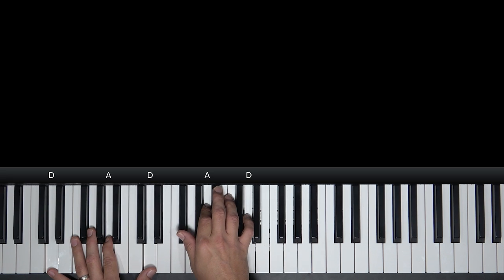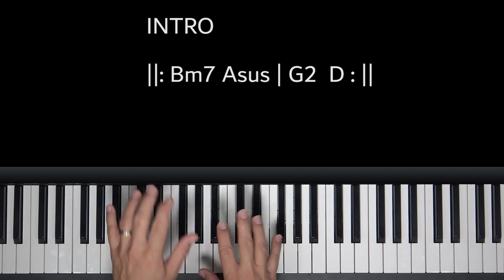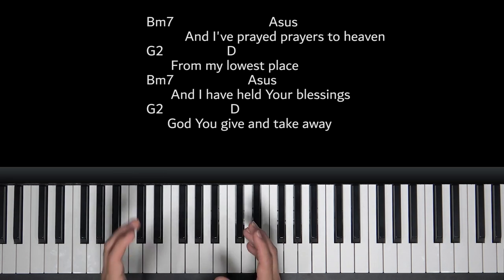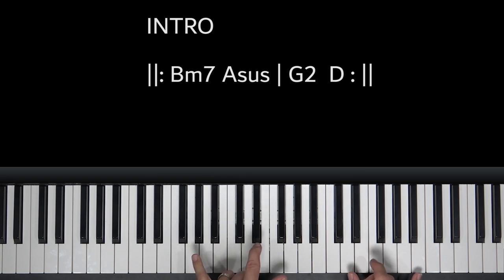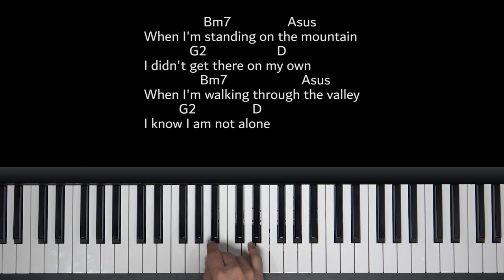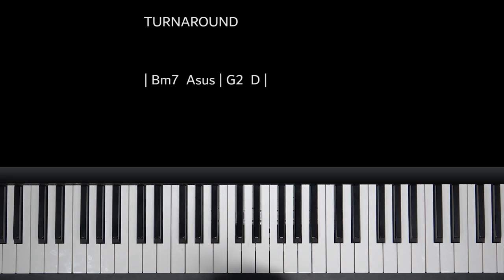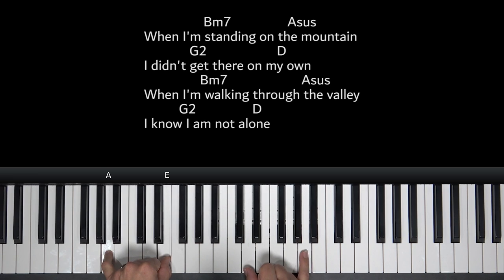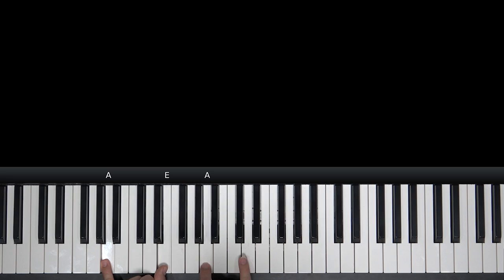Hills and Valleys | Piano Tutorial | D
How to Play "Vills and Valleys" by Tauren Wells on the piano.  Key of D.  Teacher Wade McNutt.

Video Content
00:00 Welcome!
00:43 Cheat Sheets
01:20 Chords
03:10 Verse 1
04:36 Intro
07:06 Pre Chorus
07:44 Chorus 1
08:48 Chorus 2
09:49 Turnaround
10:19 Bridge
13:31 Extra Techniques and Chords

INTRO
||: Bm7 Asus | G2  D : ||

Verse 1
Bm7                     Asus
      I've walked among the shadows
G2                        D
        You wiped my tears away
Bm7                     Asus
       I've felt the pain of heartbreak
G2                        D
       And I've seen the brighter days
Bm7                           Asus
           And I've prayed prayers to heaven
G2                  D
       From my lowest place
Bm7                     Asus
       And I have held Your blessings
G2                   D
      God You give and take away

Pre-Chorus
Em7                                               Bm7           Asus
     No matter what I have Your grace is enough
Em7                                               G2                       Asus
      No matter where I am I'm standing in Your love

Chorus 1
            Bm7               Asus
On the mountains I will bow my life
             G2                  D
To the one who set me there
           Bm7       Asus
In the valley I will lift my eyes
            G2                        D
To the one who sees me there

                 Bm7                Asus
When I'm standing on the mountain
             G2                    D
I didn't get there on my own
                Bm7                     Asus
When I'm walking through the valley
          G2                D
I know I am not alone

Chorus 2
                              Bm7    Asus
You’re God of the hills and valleys
G2       D
Hills and valleys
                   Bm7   Asus
God of the hills and valleys
      G2              D
And I am not alone

Verse 2
Bm7                     Asus
      I've watched my dreams get broken
G2               D
      In You I hope again
Bm7           Asus
      No matter what I know
       G2                        D
 I’m safe inside Your hands

Bridge
                   Bm7                    G2
Father You give and take away
          D                    Asus
Every joy and every pain
                    Bm7                 G2   Asus       A
Through it all You will remain over it all

(REPEAT)

Interlude
           Bm7       Asus                      G2   N.C.
In the valley I will lift my eyes           Oh

Ending
                  Bm7          Asus
God of the hills
                           G2              D
The God of the valleys
                  Bm7    Asus